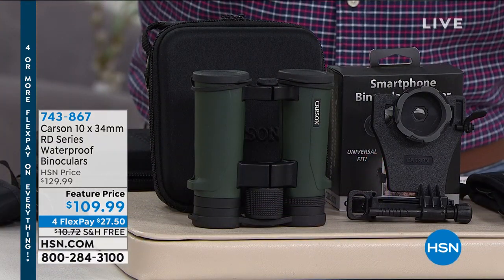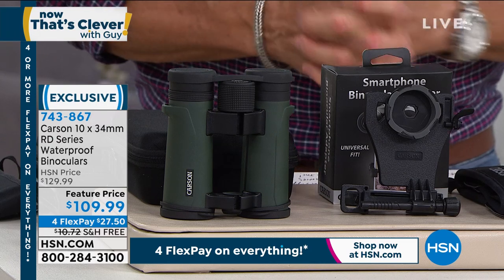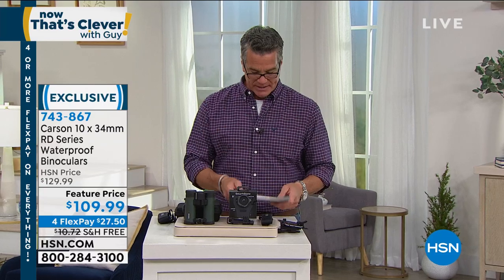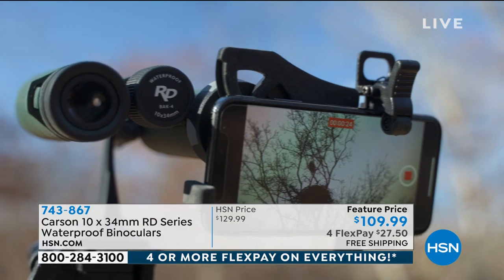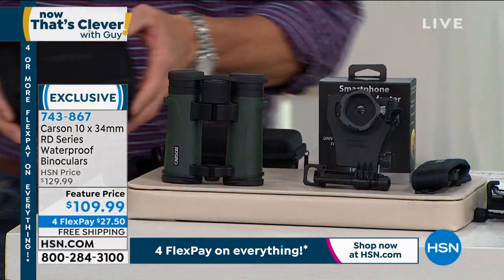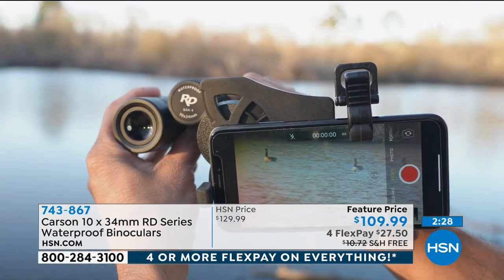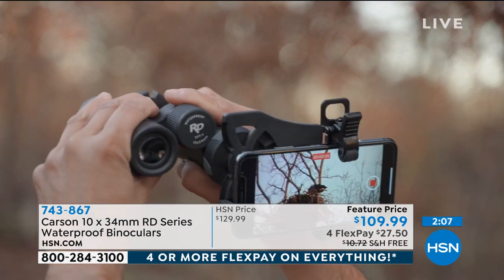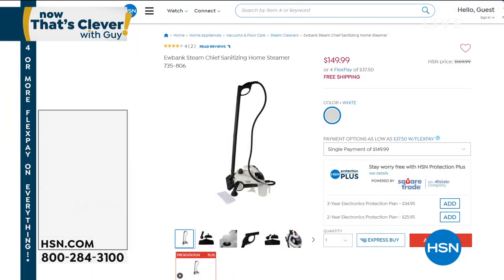Carson 10 x 34mm RD Series Waterproof Binoculars w/Smart...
Carson 10 x 34mmRD Series Waterproof Binoculars with Smartphone Adapter
These compact binoculars boast prisms and optics to ensure a crisp, bright image. And the included adapter easily connects your smartphone to fullsized waterproof binoculars. Use your builtin camera application on your smartphone to take pictures and record video through the lenses of your binoculars and email or text family and friends or share them on social media.

    10 x 34mm Binoculars

    Hard case,

    2 Lens covers

     Neck strap

    Lens cloth

    HookUpz Digiscoping adapter